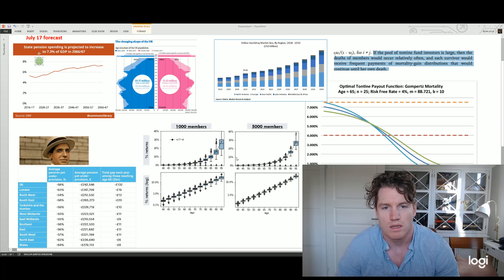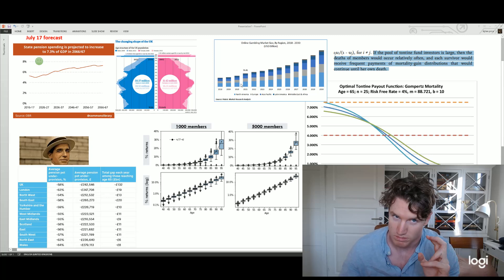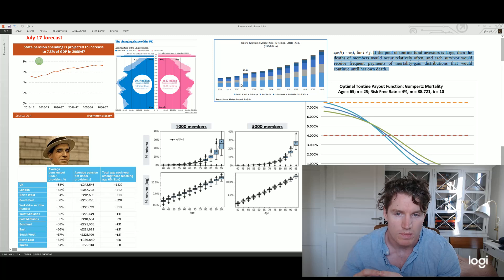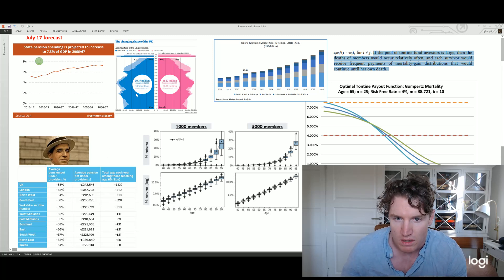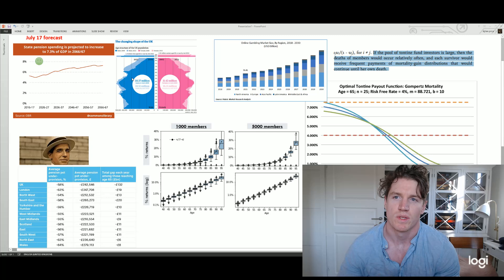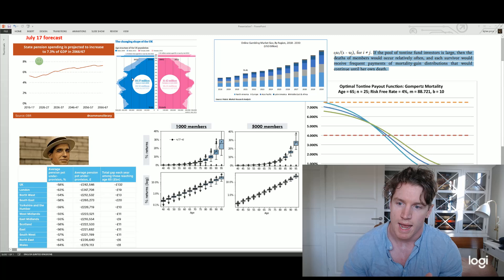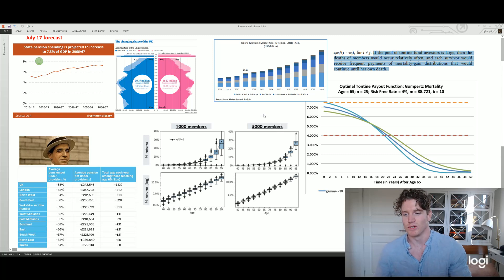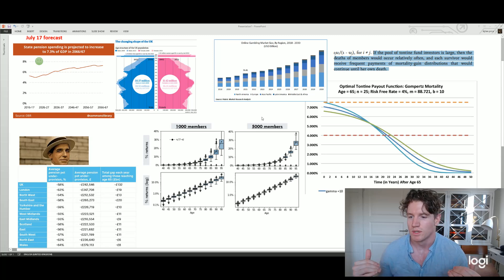Saving the UK pension system: How a tontine is the magic bullet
Ditching the Ponzi scheme of state based national pensions and embracing the financial tools which can provide for our and future generations in their later years.

Gamble on yourself living and everyone else dying!